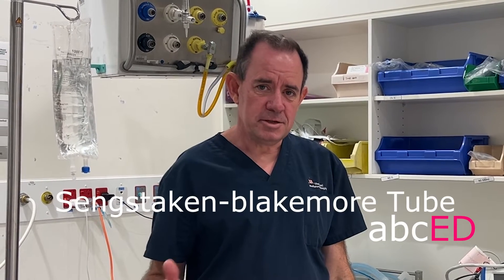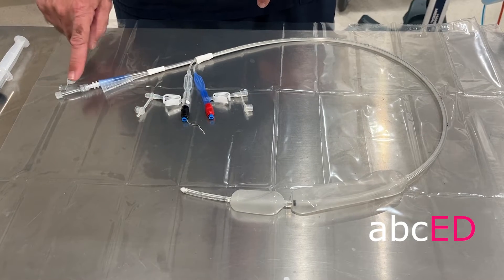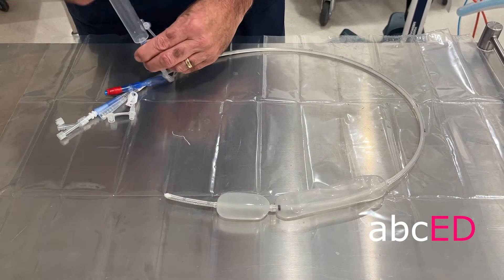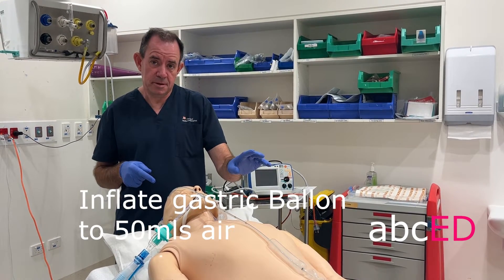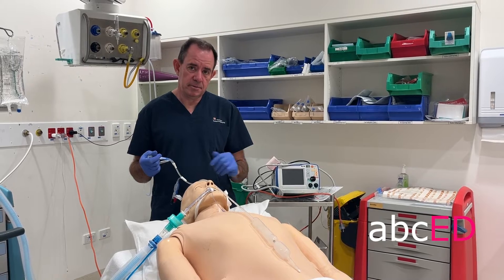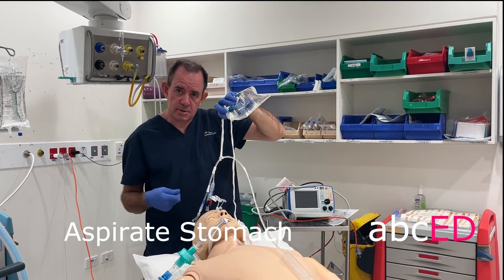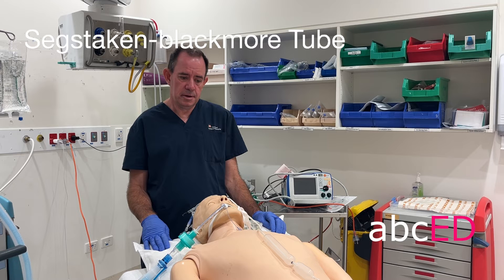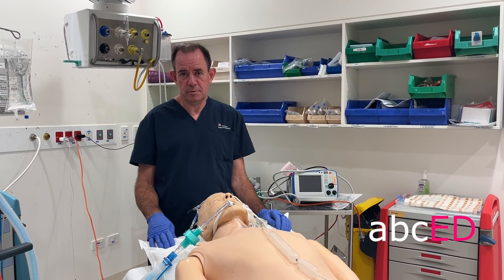sengstaken blackmore tube insertion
inserting segnstaken blackmore tube from the abcED gastro procedures module